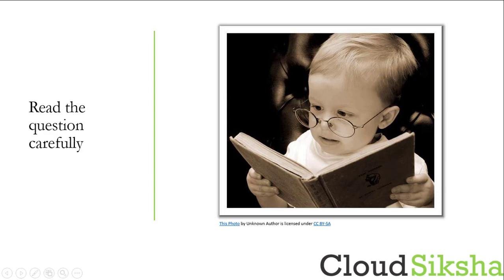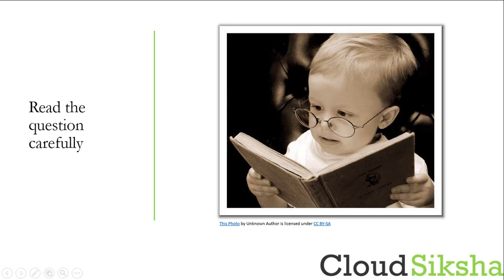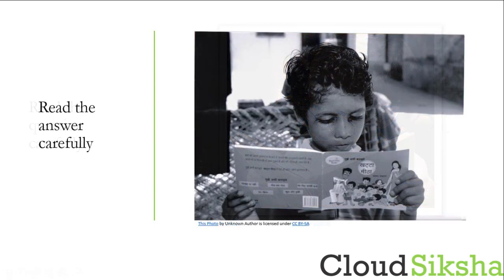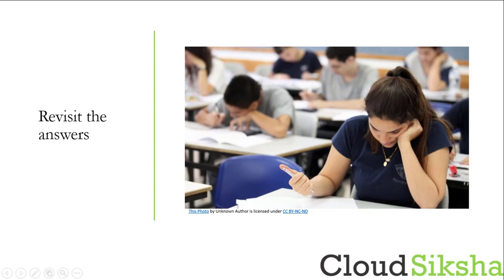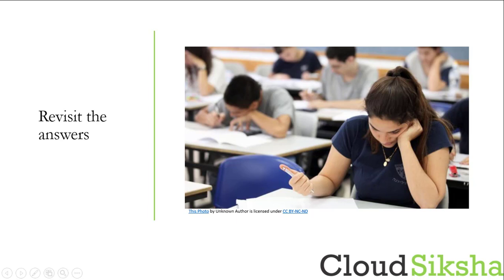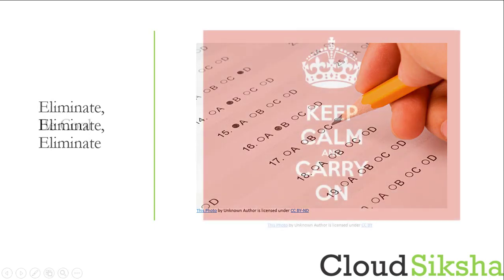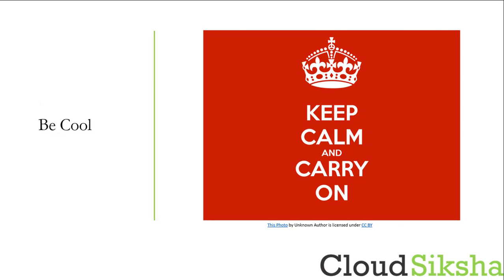Taking the AWS Certification Exam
This video of CloudSiksha Academy is delivered by its Founder & CEO, S.Suresh. This talks about how you should attempt the AWS Certification Exam This applies to the various certification exams of AWS.

This talk is based on the real life experience of the author and is also based on feedback received from people who have successfully cleared the exam

If you want to get trained on AWS please and enroll yourself into one of the course available there.